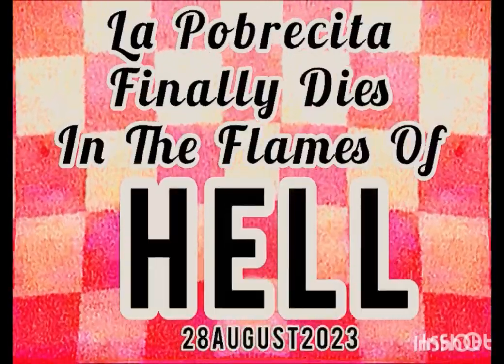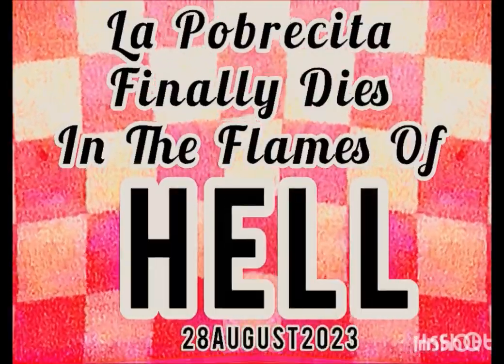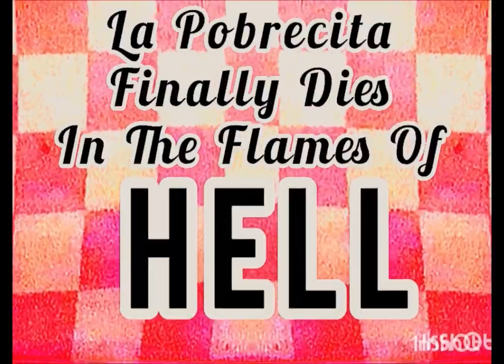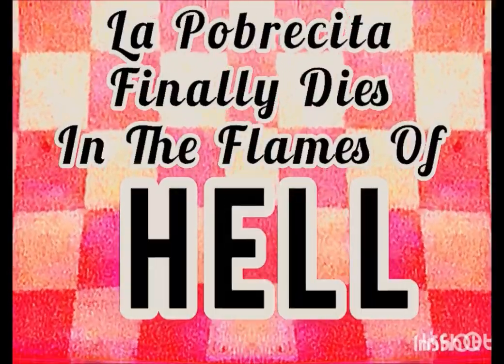La Pobrecita Finally Dies In The Flames Of HELL